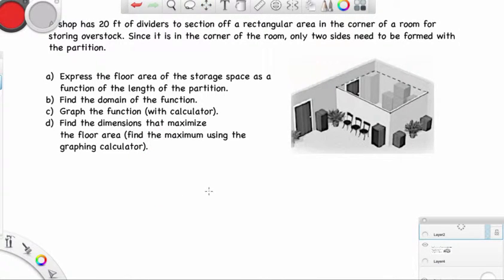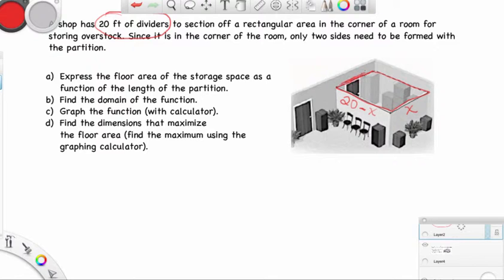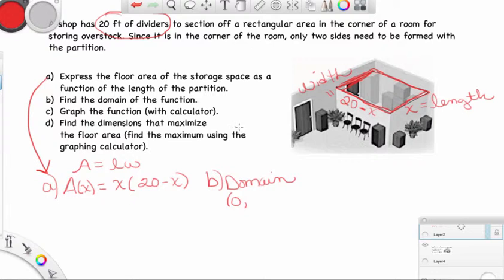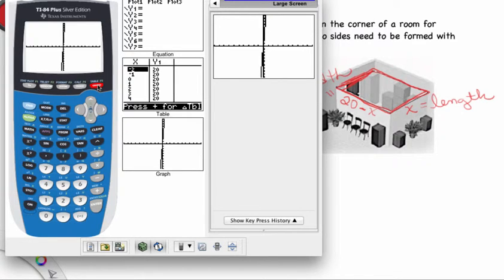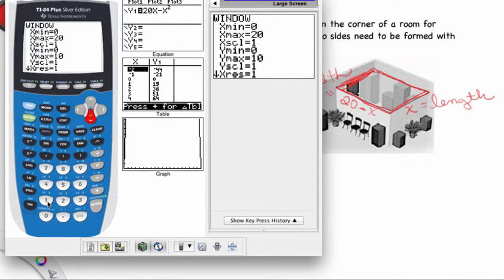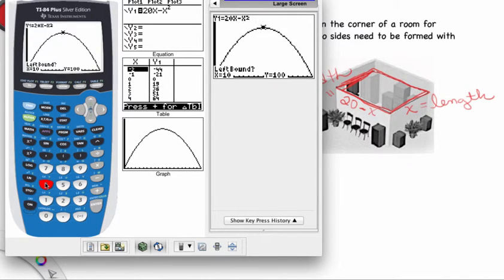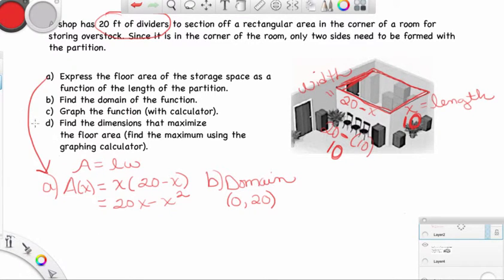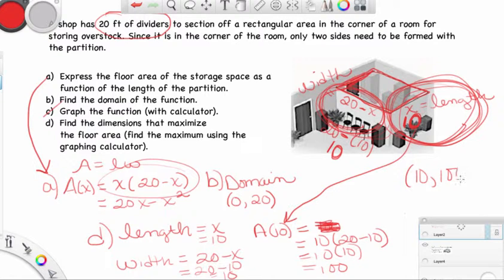2.1EX4: Maximizing Area